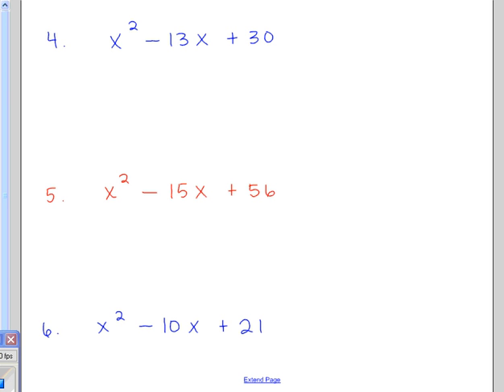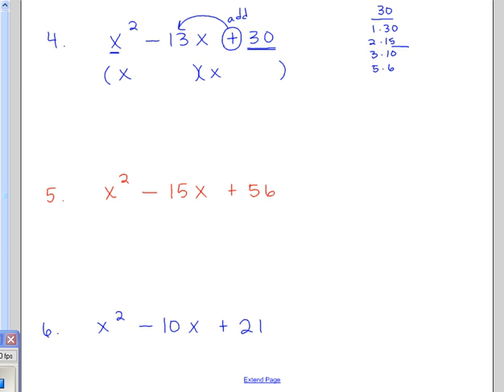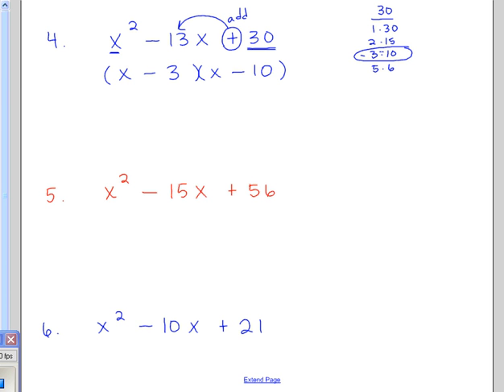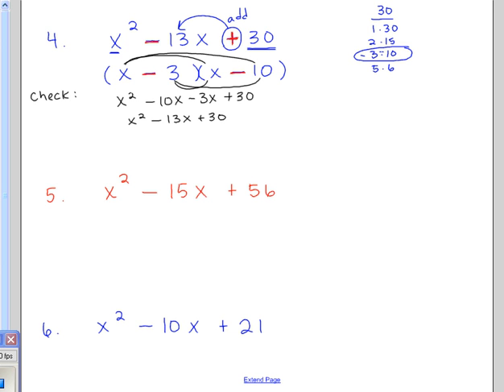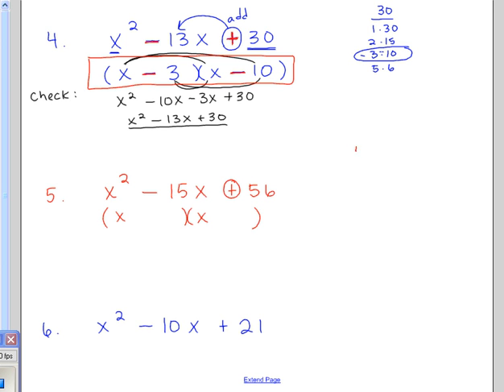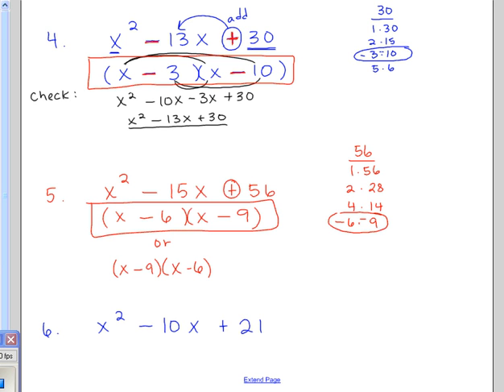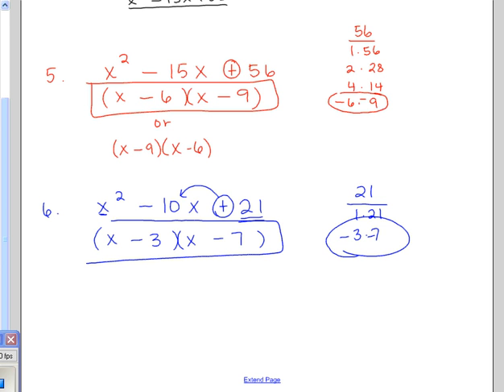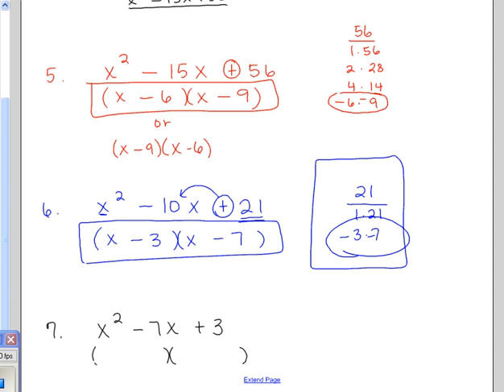Beg. Alg. Video Section 4.2 Part 2.wmv